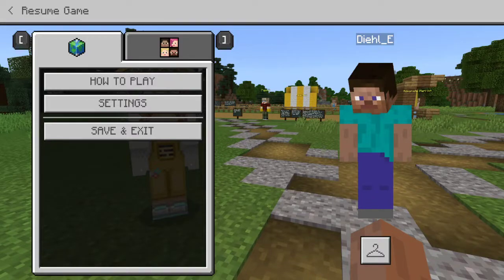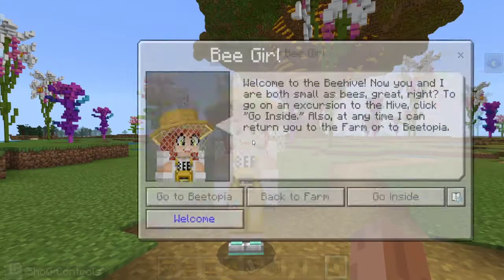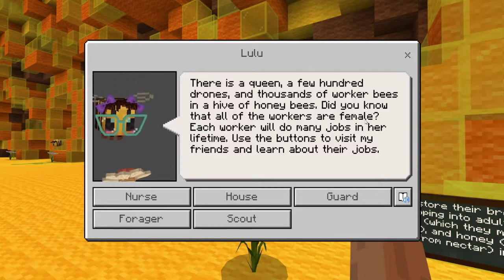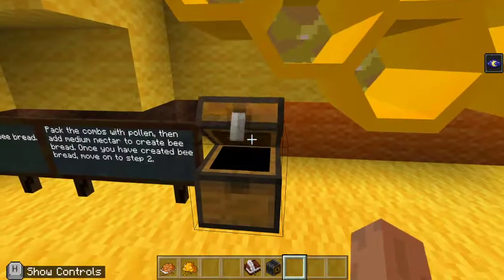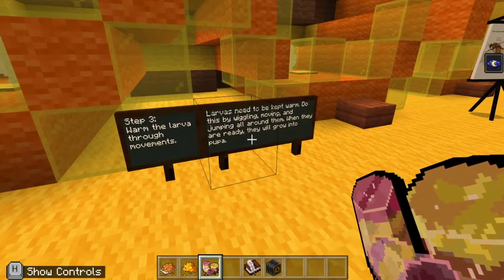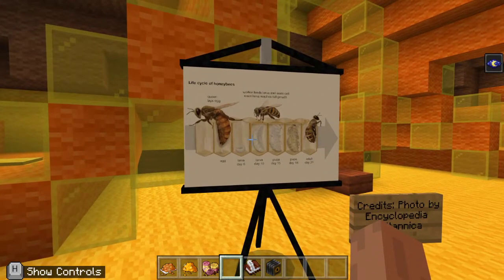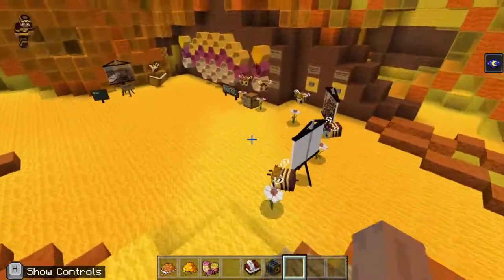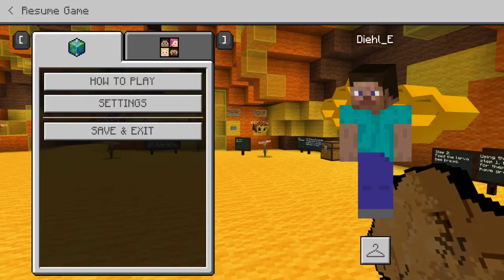Building with Bees! (Third Grade)